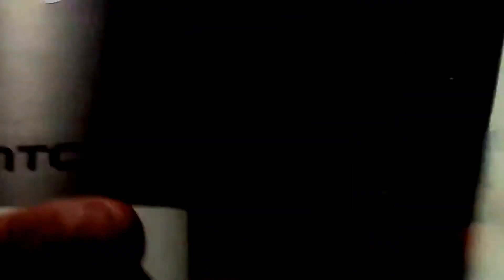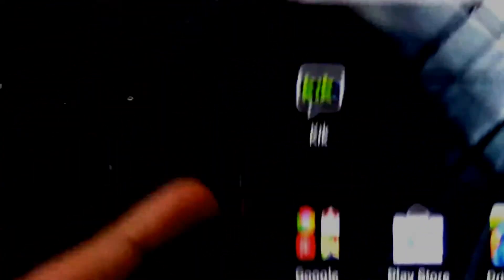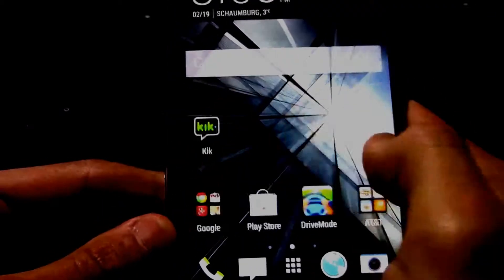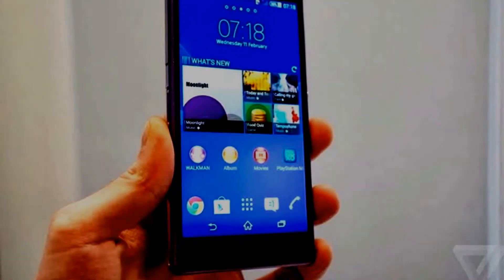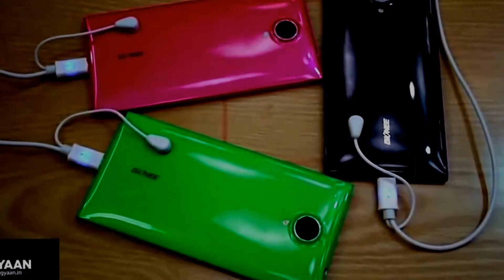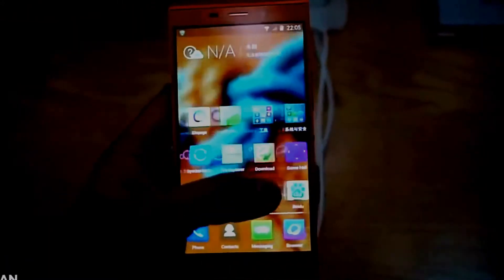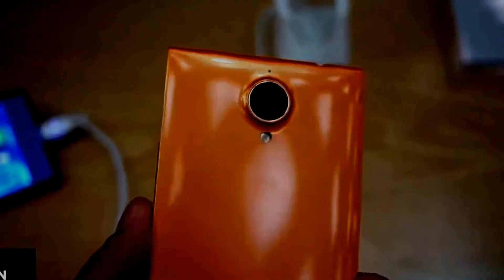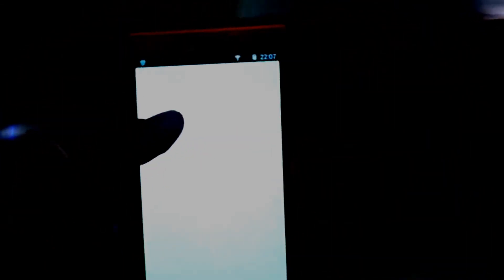HTC M8 vs Gionee e 7 Full review HD at home 2014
Best review Sony Xperia Z2 Review, Sony Xperia Z1, Instgram, Sony UK, Xperia Z1, Images, Xperia, Sony, Smartphone, Google, Android KitKat, 20.7 megapixel cameraSamsung Galaxy S5 vs Sony Xperia Z2, Samsung Galaxy S5, Sony Xperia Z2, MWC 2014, S4 vs Z2, Galaxy S4 vs Xperia Z2, Xperia, Android, Samsung, Sony, ComparisonGuillaume Favez, Sony, Xperia, Xperia Z2, smartphone, test, preview, test mobiles, test smartphone, test iphone, testes mobiles, testes iphone, test galaxyTechnoBuffalo, Techno, Buffalo, Galaxy S5 Camera App Hands-On, Samsung, Galaxy S5, Samsung Galaxy S5, Galaxy S5 Camera App, Samsung Galaxy S5 Camera AppIntellect Digest, Samsung Galaxy S5, Samsung Galaxy S5 Camera Demo, Samsung Galaxy S5 Antutu Score, Samsung Galaxy S5 Benchmarks, Samsung Galaxy S5 VS S4Sony Xperia Z2 hands-on review . The Sony Xperia Z2 really exemplifies how far the Japanese company can go when it comes to their smartphones. Sony has concentrated a lot of focus on their already brilliant 20.7 megapixel camera, but this time more towards the video side of things. Shoot in 4K and enjoy special features like Timeshift video that allow you to record in 1080p, at 60 frames p/second. The new flagship comes as standard with Android KitKat, a 5.2-inch TRILUMIOS display, 20.7 megapixel camera, 2.3GHz quad-core processor and huge 3200mAh battery. And, much like its predecessor, it's both dustproof and water resistant.As ever, Google Play is bursting with beloved apps from Instagram to Twitter, so sharing your favourite moments is quick and easy with 4G capability.